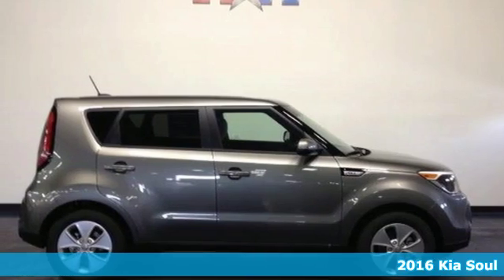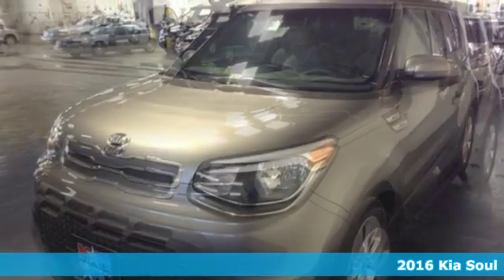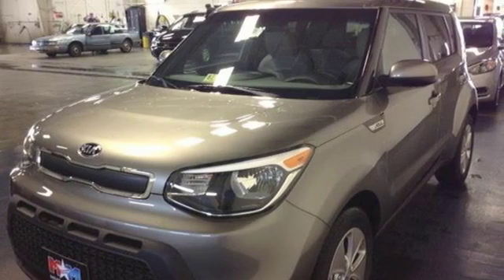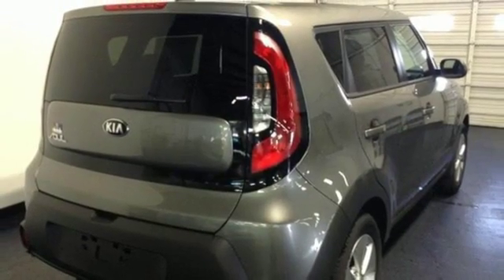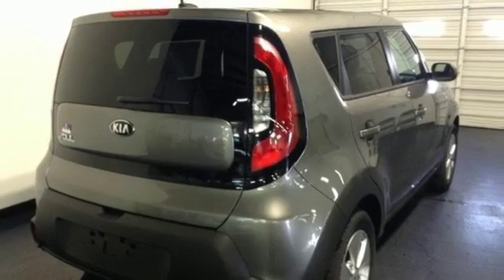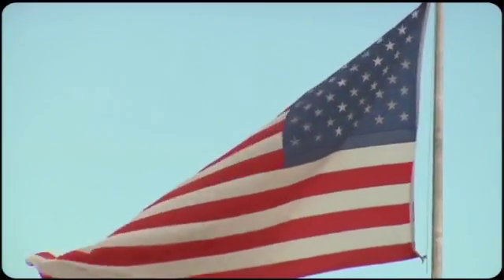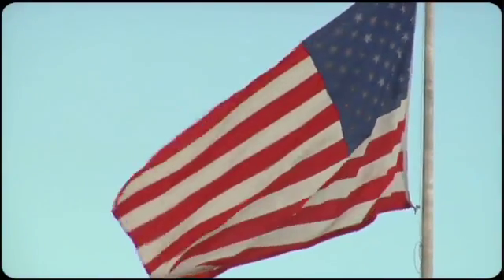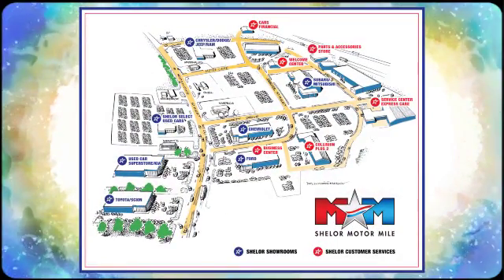New 2016 Kia Soul Christiansburg VA Blacksburg, VA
Year: 2016
Make: Kia
Model: Soul
Trim: 5dr Wgn Auto Base
Engine: 1.6L 4 Cylinder Engine
Color: TITANIUM GRAY
Stock #: KA160870
VIN: KNDJN2A24G7284655
Base trim. iPod/MP3 Input, Bluetooth, Aluminum Wheels. EPA 30 MPG Hwy/24 MPG City! READ MORE! KEY FEATURES INCLUDE: iPod/MP3 Input, Bluetooth, Aluminum Wheels MP3 Player, Satellite Radio, Privacy Glass, Keyless Entry, Steering Wheel Controls. EXPERTS RAVE: One of the benefits of the Soul's boxy design is an abundance of head- and legroom, even in the backseat. Behind the rear seatbacks you'll find 19 cubic feet of cargo room. This is greater than compact hatchbacks and on par with some SUVs. -Edmunds.com. Great Gas Mileage: 30 MPG Hwy. MORE ABOUT US: At Shelor Motor Mile we have a price and payment to fit any budget. Our big selection means even bigger savings! Need extra spending money? Shelor wants your vehicle, and we're paying top dollar! Shelor Motor Mile makes every attempt to keep posted prices, vehicle information, listed equipment and options accurate and up to date. In the event that inaccuracies may occur, we reserve the right to modify and make corrections in a timely manner. This Fuel economy calculations based on original manufacturer data for trim engine configuration. Please confirm the accuracy of the included equipment by calling us prior to purchase.